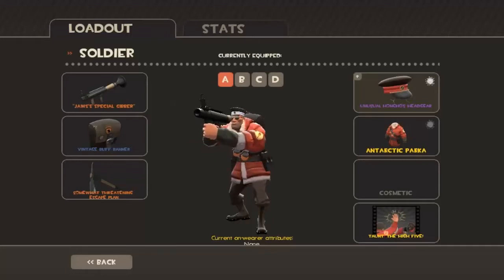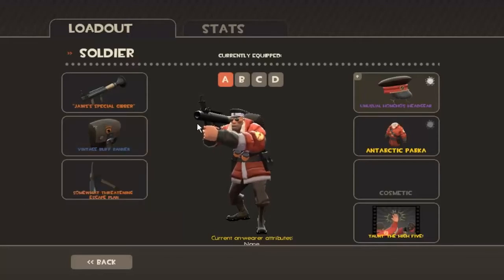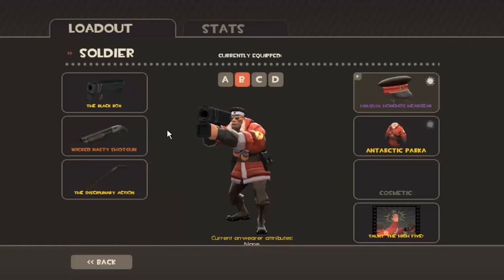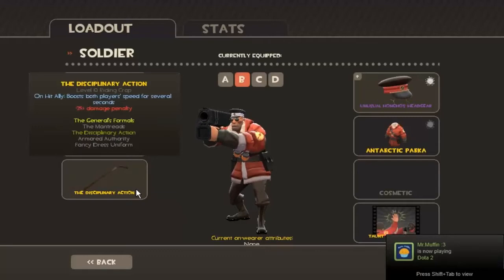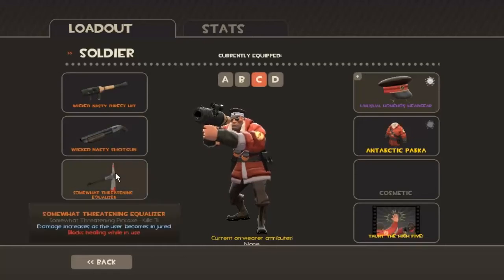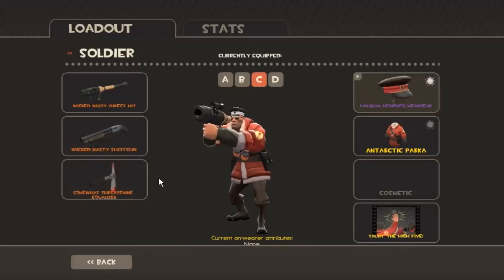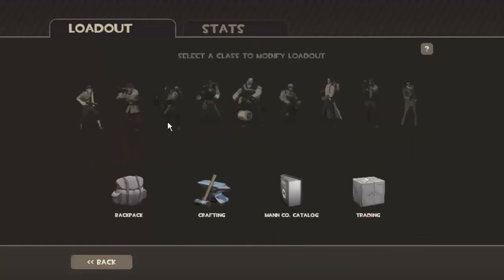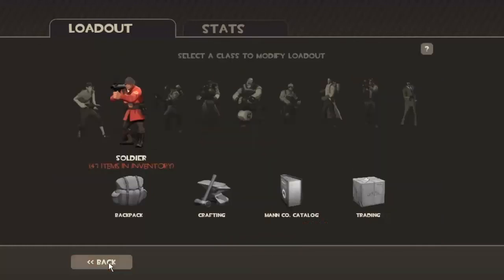TF2 Begginer Loadouts #1: Soldier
Welcome to my new series where I show you my class and what I use for him and what stuff I use in situations and how I get out of them!

I do not own team fortress 2 in any type of way I just use it to play games and to have fun!
You can download team fortress 2 off steam!